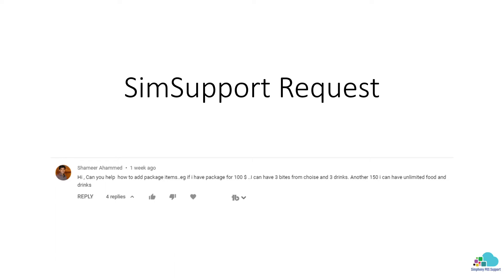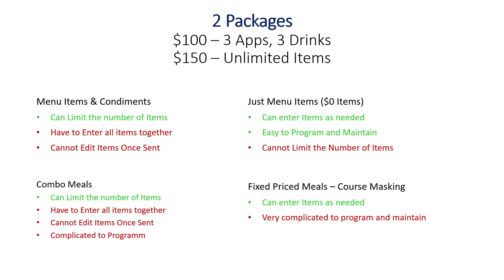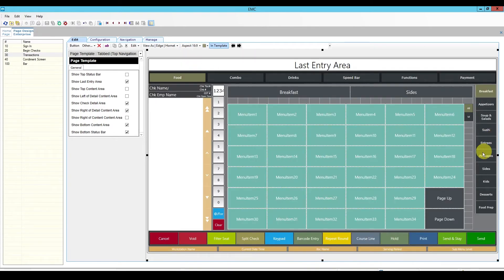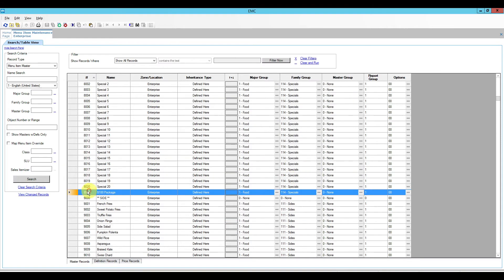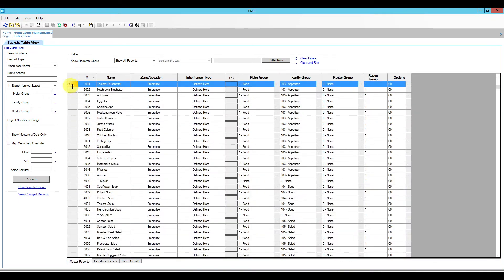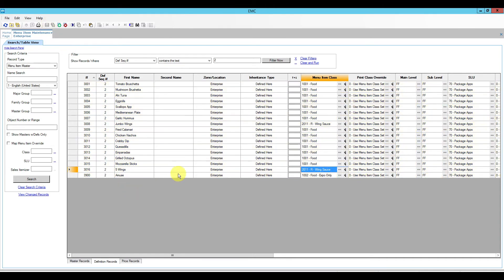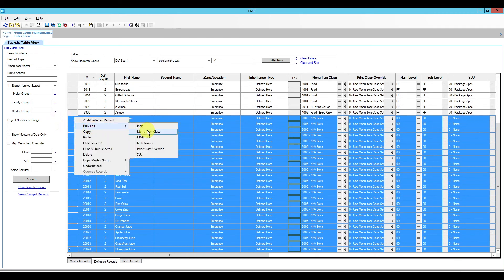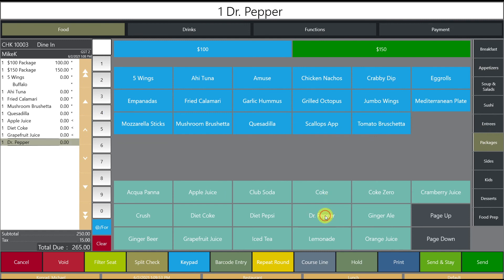Programming Package Deals in Oracle Hospitality Simphony